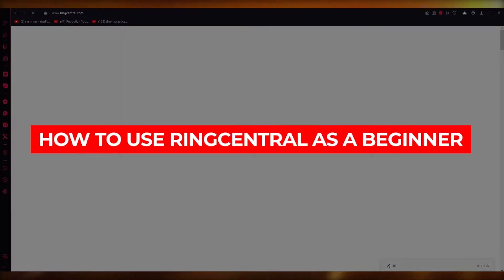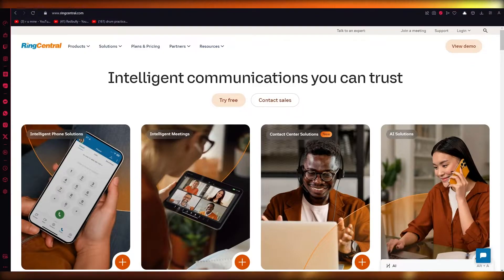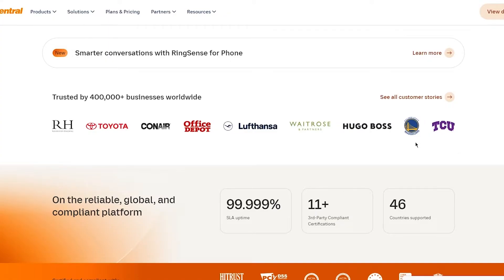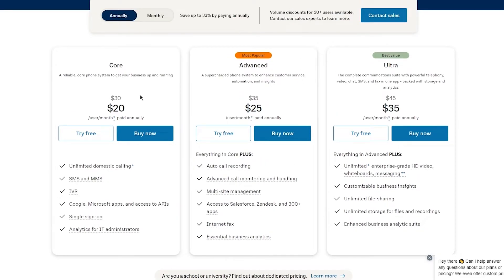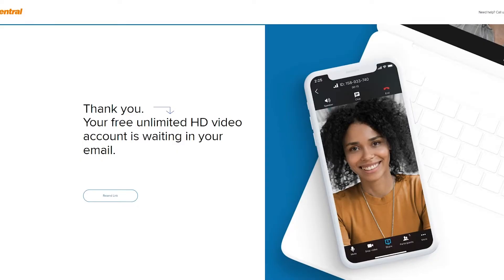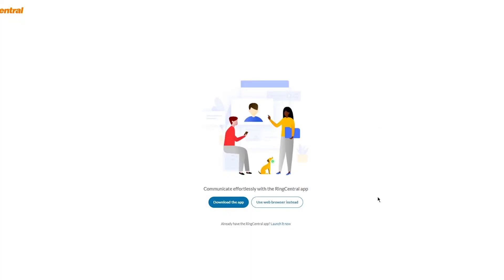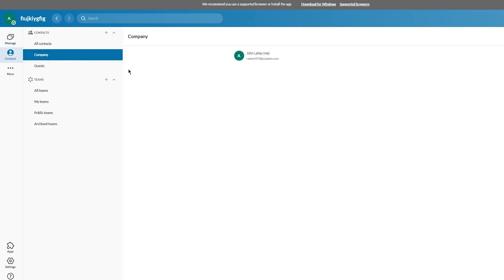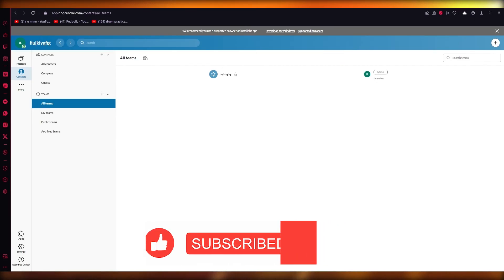How to Use Ringcentral as a Beginner (2026) Ringcentral Tutorial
Ringcentral Tutorial is a comprehensive guide designed to assist beginners in effectively utilizing the Ringcentral platform. As the leading cloud-based communication and collaboration solution, Ringcentral offers a wide range of features and tools that can be overwhelming for new users. This tutorial aims to provide a step-by-step approach in navigating the platform with ease and maximizing its capabilities.

From setting up an account to understanding the various communication channels, this tutorial covers all the essential aspects of using Ringcentral. Whether for personal or professional use, this tutorial will equip beginners with the necessary knowledge and skills to utilize Ringcentral efficiently and effectively in 2023 and beyond.